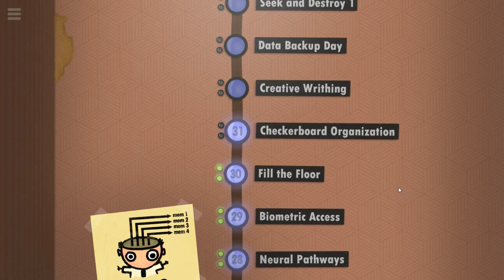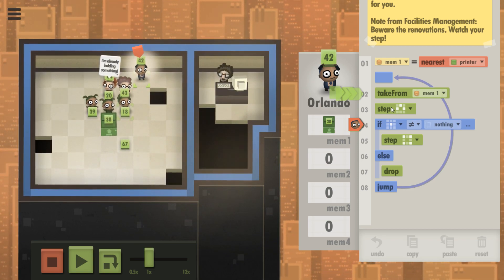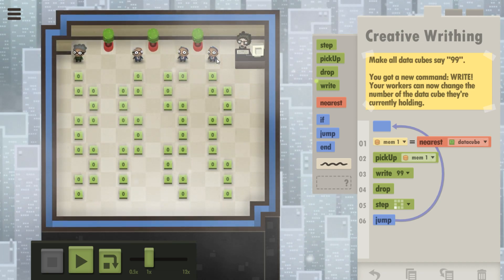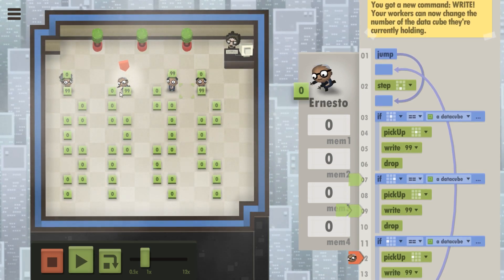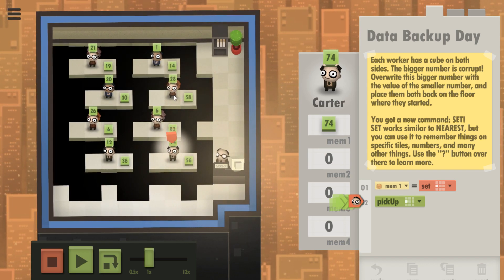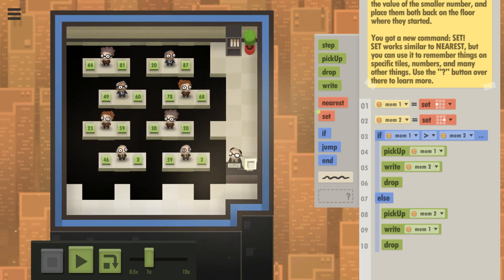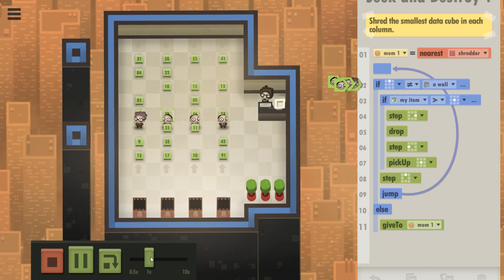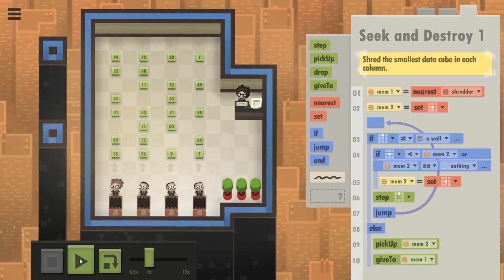7 Billion Humans - Ep. 4 - Years 31 to 34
7 Billion Humans is a visual programming game by the creators of Human Resource Machine.  This time, the machines have taken over all of our jobs, but they have made a building that has the ability to house all 7 billion people in the world and created jobs for them!